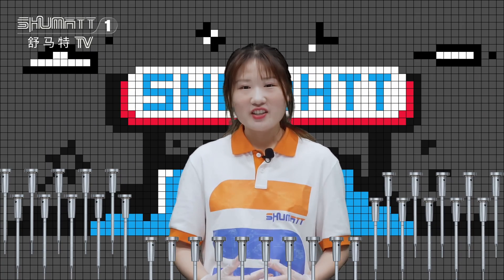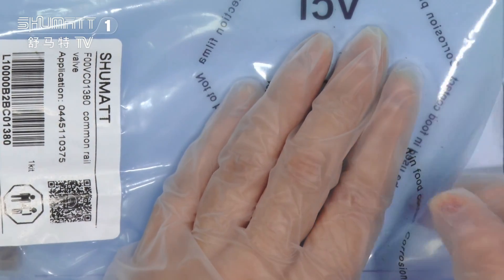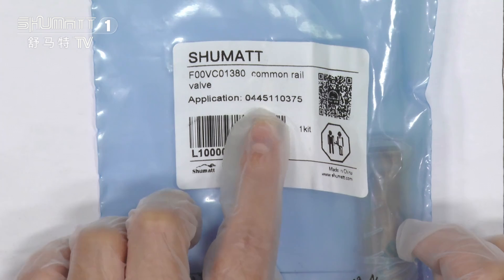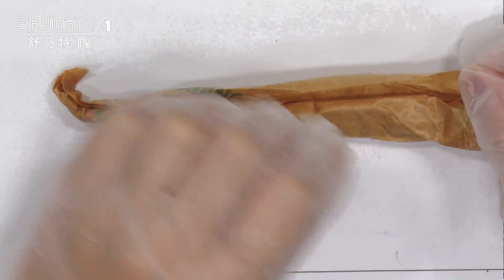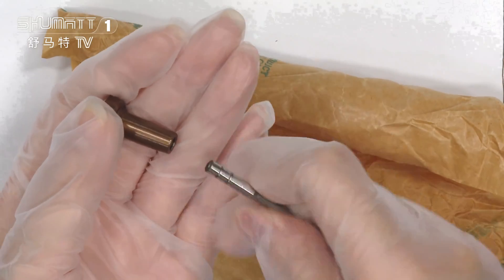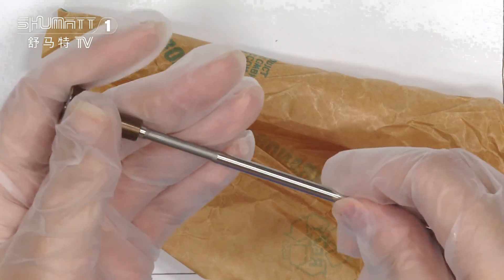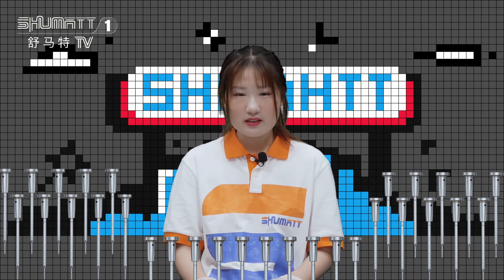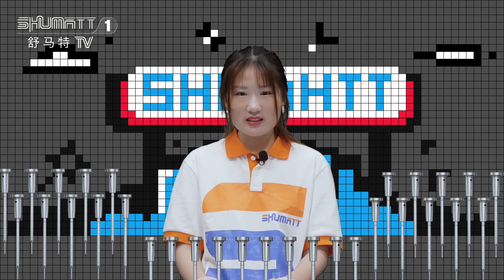China made brand new | valve assembly | F00VC01380 | applicable for | 0445110375 | injector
★：Video introduction
 Brand : Shumatt
Product SKU: F20000B2BC01380
Product wrranty time: 6 months.
★：Valve assembly F00VC01380 Video character introduction ：Shumatt live streamer Caitlin#
★：valve assembly F00VC01380 Video guide introduction ：directed by the Schumatt production and broadcast team
★：valve assembly F00VC01380 Post-production introduction ：By the Schumatt film and television post-production department
★: valve assembly F00VC01380 Video venue introduction ：Product shooting is located in Schumatt's studio 1